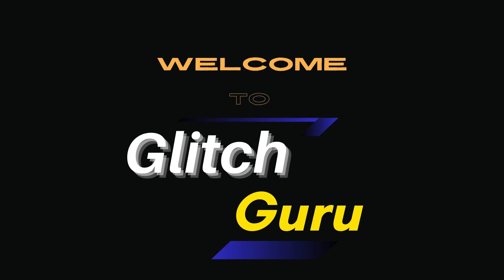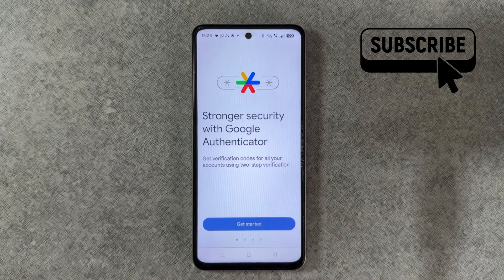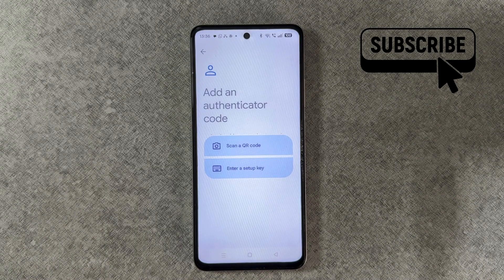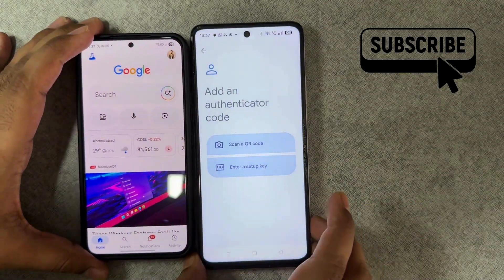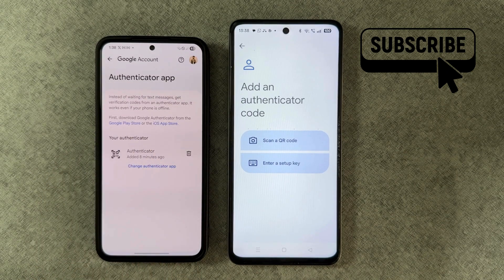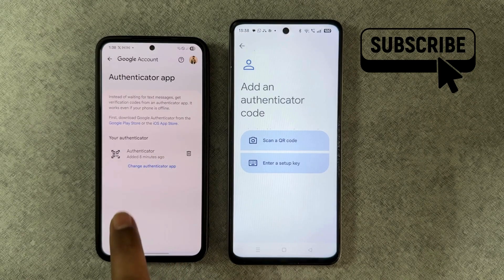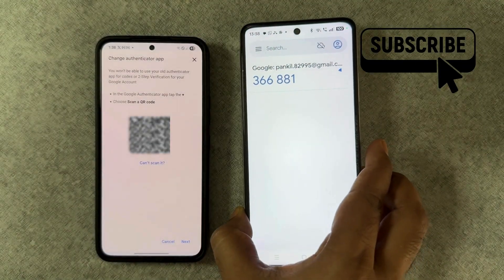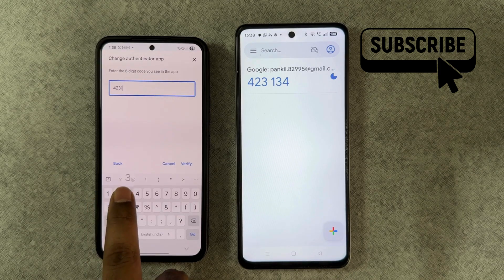How to Restore Google Authenticator if Old Phone Is Lost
Lost your phone and worried about accessing your Google Authenticator codes? In this video, we’ll show you how to restore Google Authenticator if your old phone is lost or reset, whether you’re using a Samsung, iPhone, or Android device.

Even if you don’t have a backup code, you can still recover Google Authenticator without your old phone. We’ll guide you through step-by-step methods to get the authenticator on a new phone and regain access to your accounts safely.

If you’ve experienced a lost phone with Google Authenticator or accidentally reset your device, this tutorial will explain the best ways to recover the authenticator app, restore your codes, and prevent losing access in the future.